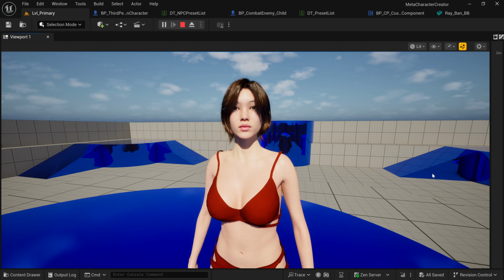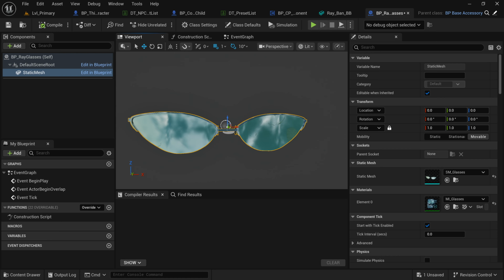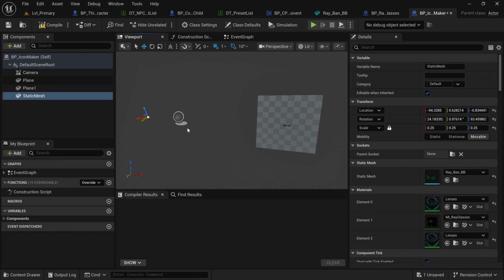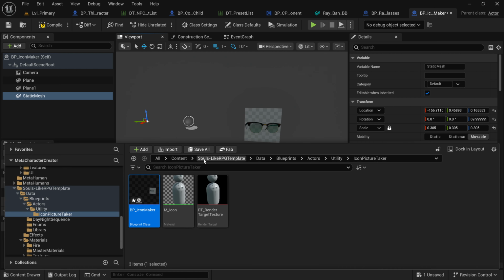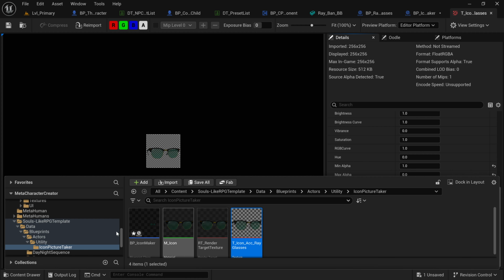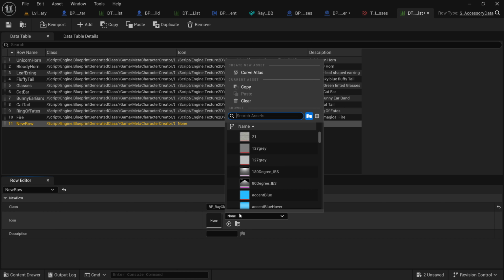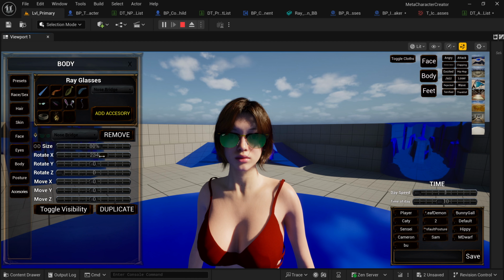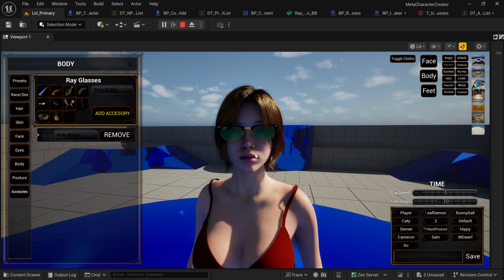MCC Tutorial: Adding Accessories